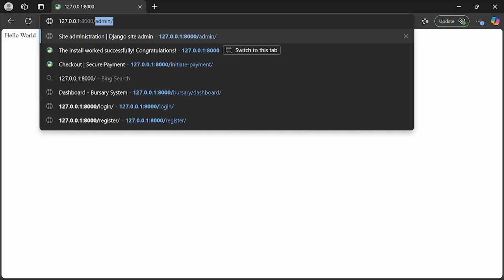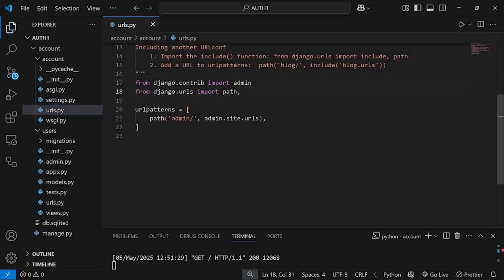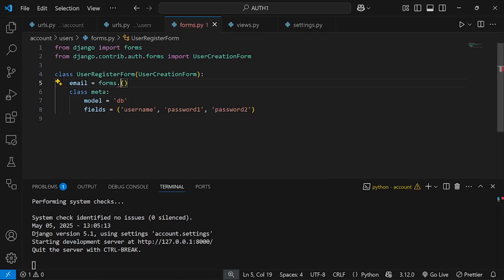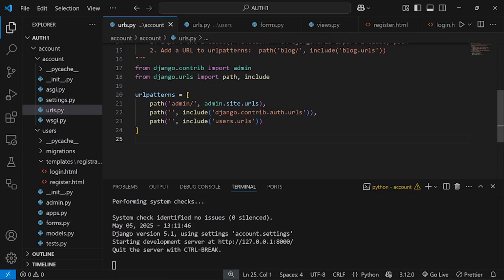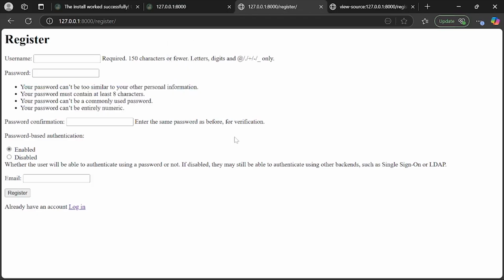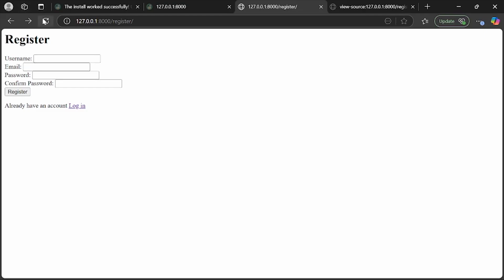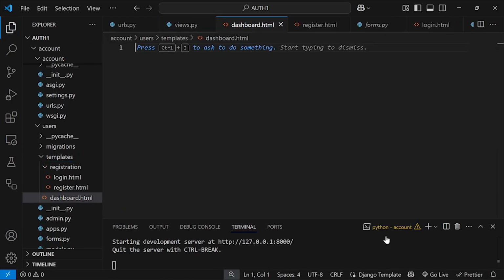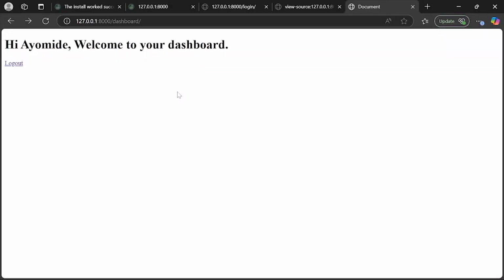Easiest Way to Set Up Django User Authentication and Authorization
Learn Django Authentication the Easy Way!
In this tutorial, you’ll learn how to implement user registration, login, and protected dashboard access using Django’s built-in authentication system.

We’ll walk you through how to:

Create a custom user registration form

Set up a registration view with CreateView

Use Django templates for the registration page

Secure your dashboard with @login_required

Redirect users after registration using reverse_lazy

Whether you're a Django beginner or brushing up your skills, this video will help you build a simple yet secure authentication system with clean and maintainable code.

🔒 Secure your app the right way — Let's dive in!